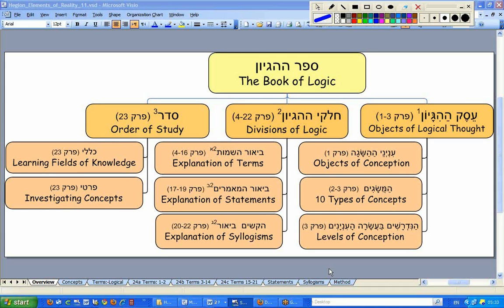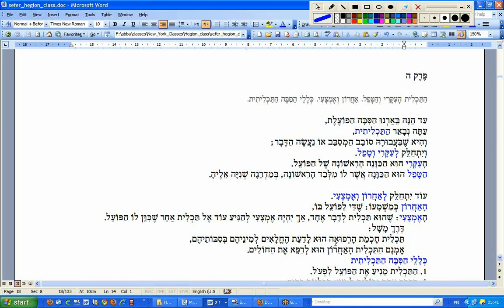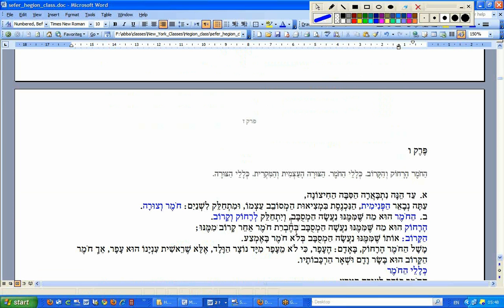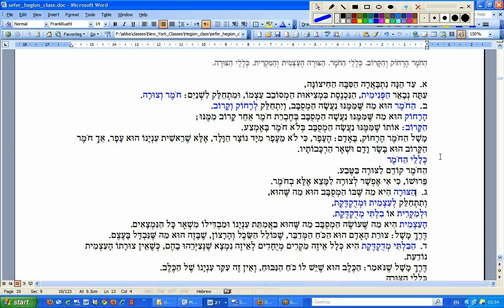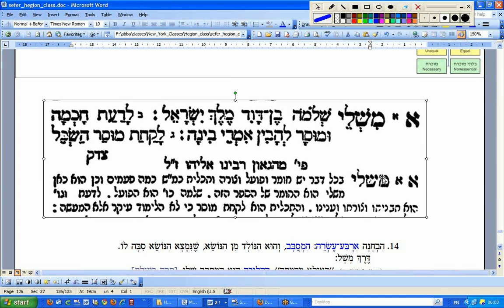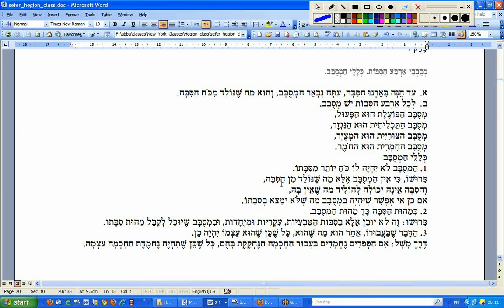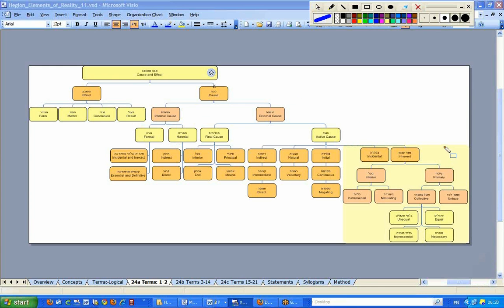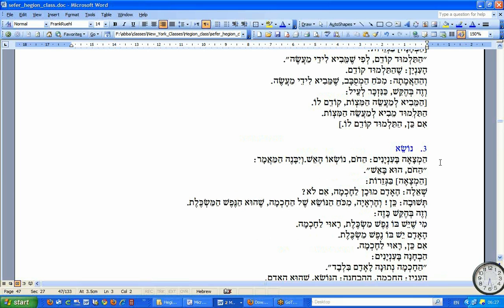h09 ch05 external cause ch06 ch07